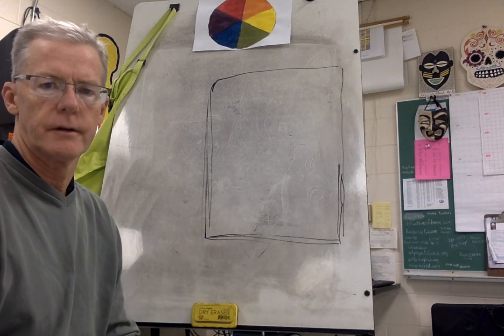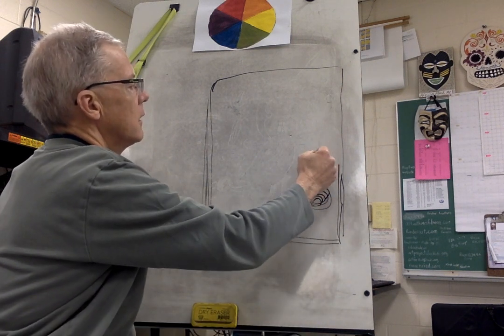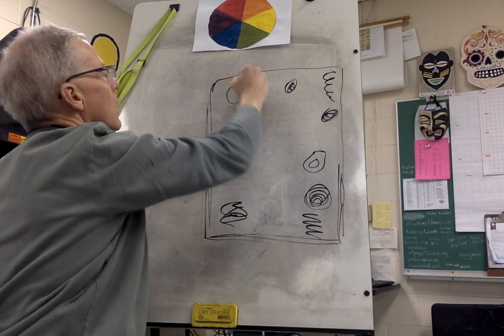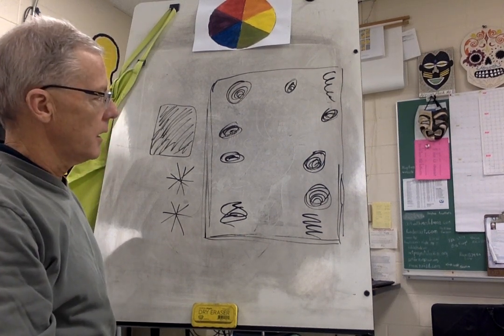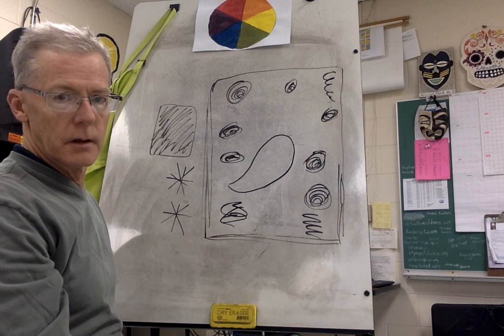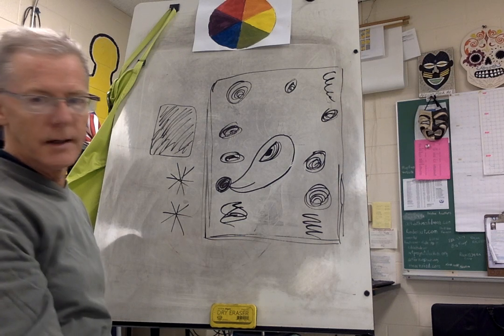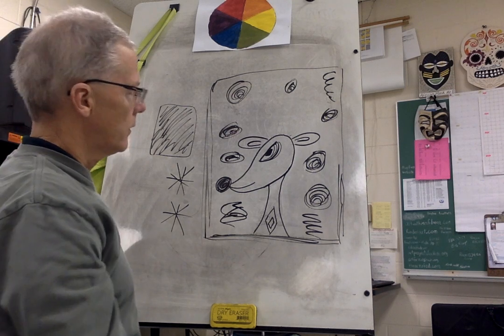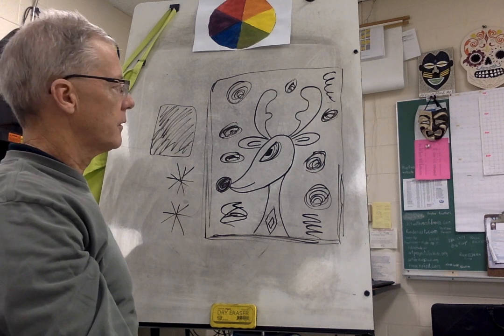Movie on 12 1 20 at 8 24 AM